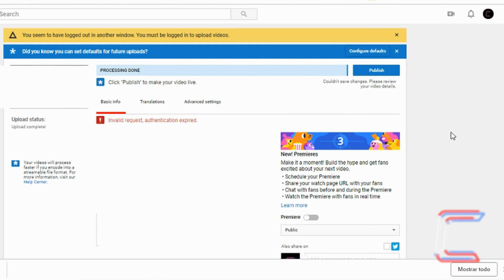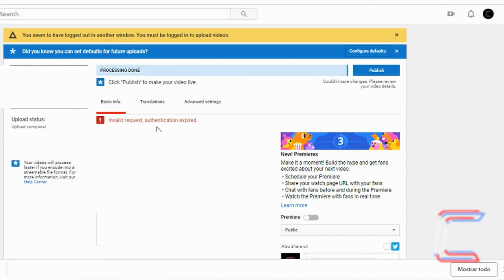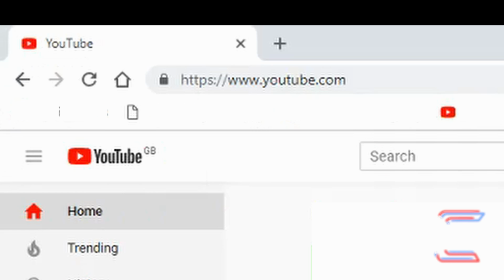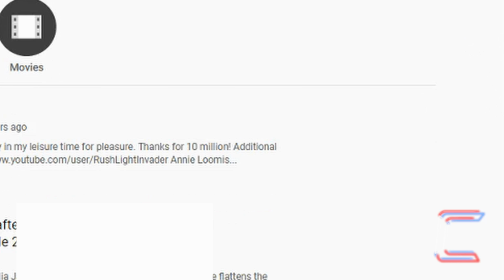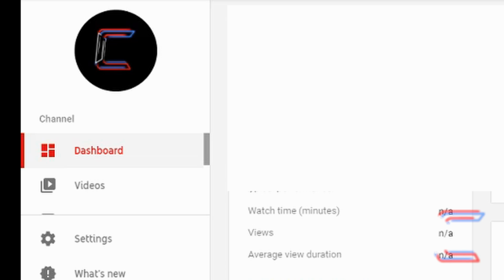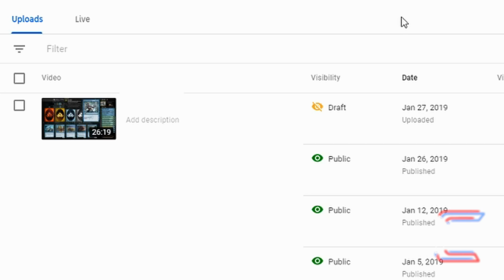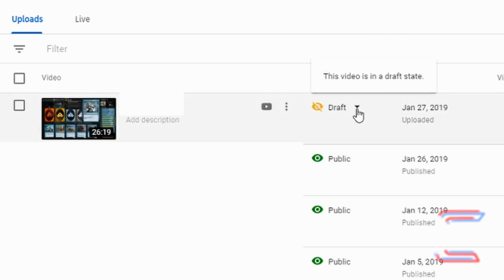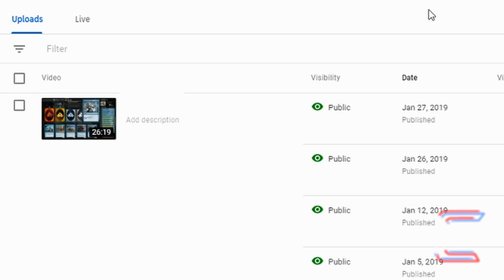Invalid Request Authentication Expired : Error Fix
A short video on how to fix the Invalid Request Authentication Expired error that YouTube users may experience when attempting to publish their uploaded videos.

NOTE: If your video isn't still published by the end of the video, you may also get one of the following messages appearing on screen:

"Oops, something went wrong"

"You seem to have logged out in another window. You must be logged in to upload videos."

"Oops! Our server has a temporary problem and couldn't do what you asked it to do. Try again in a few minutes."

This is due to the YouTube servers that are busy and can't handle your request and so try uploading later. Your video will still be saved and processed and all you'll need to do is click on the publish button as illustrated at the end of the stutorial.

MICROPHONE FOAM SHIELD:

MICROPHONE ARM STAND:

POP FILTER:

WIRELESS MOUSE: